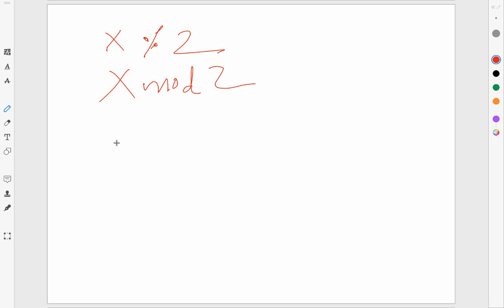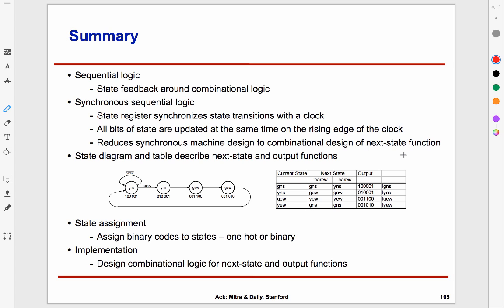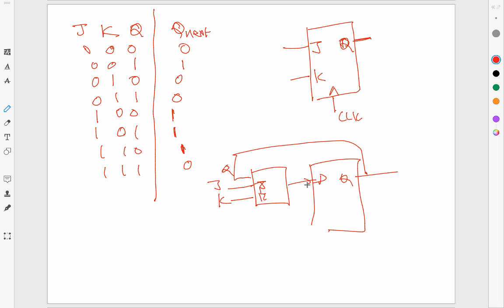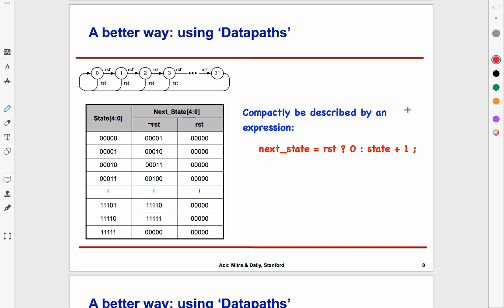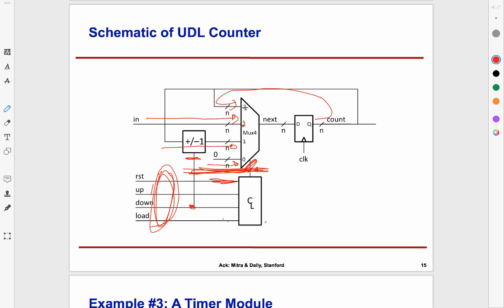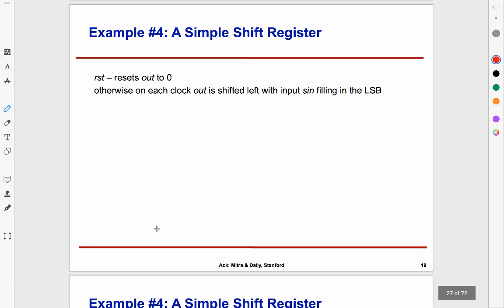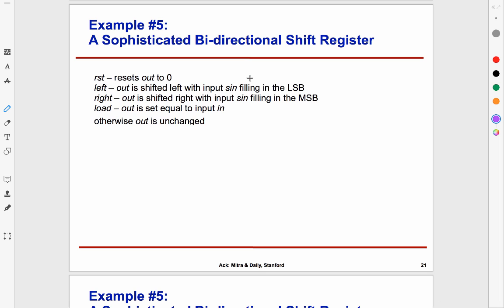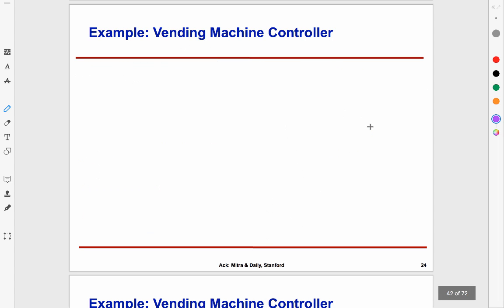Rec 05 3 16